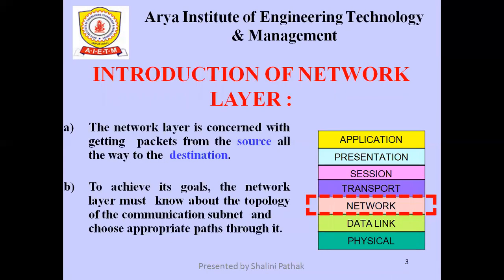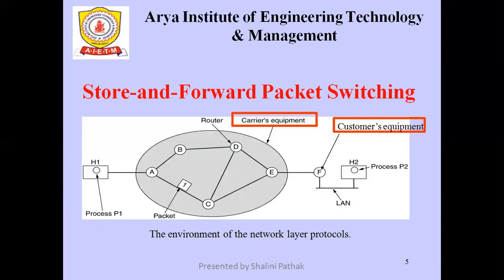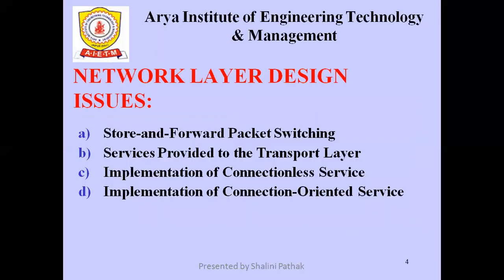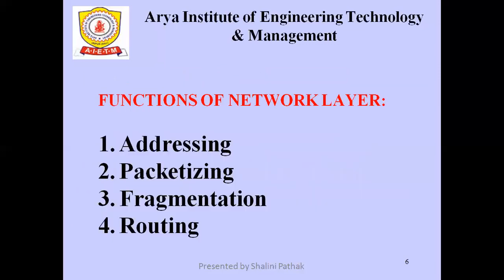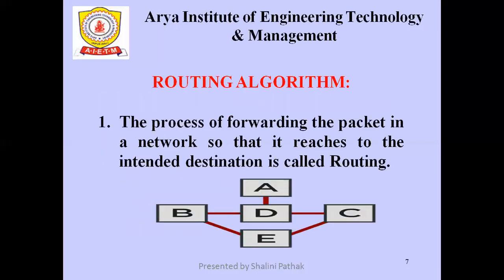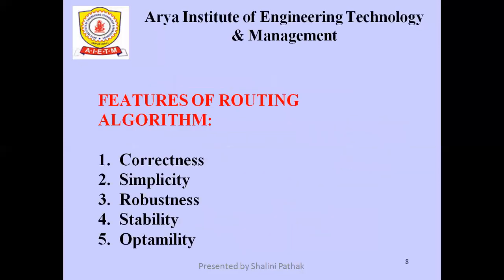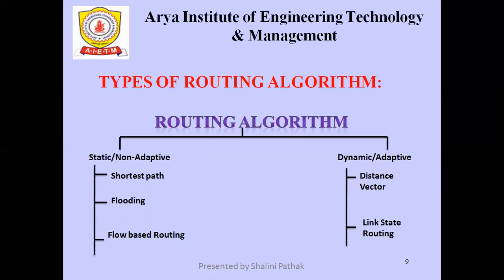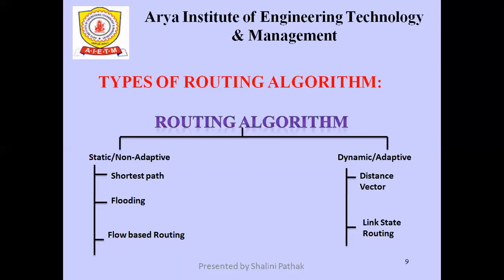CS: Network Layer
Faculty-Shalini Pathak,
Sub-DCCN,
Sem: IV Sem
Unit-3,
Topic-Network Layer